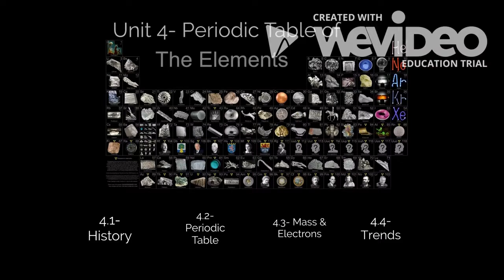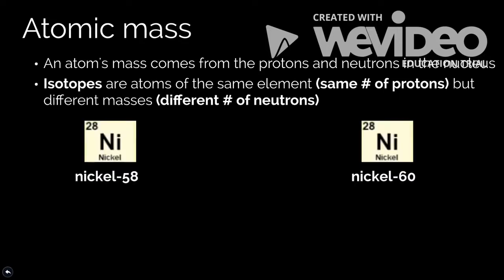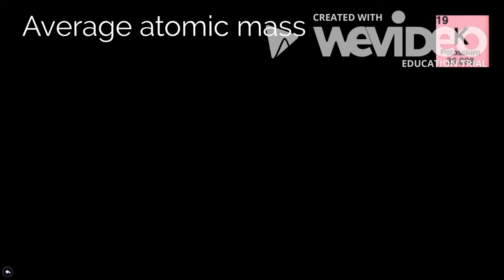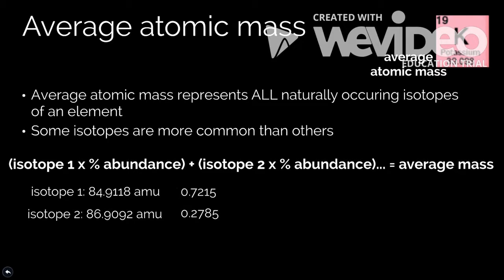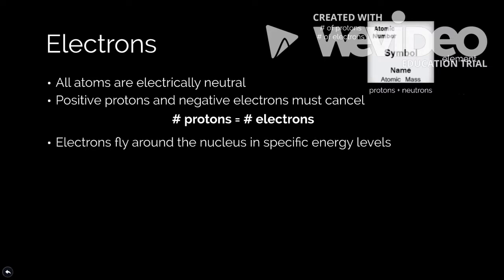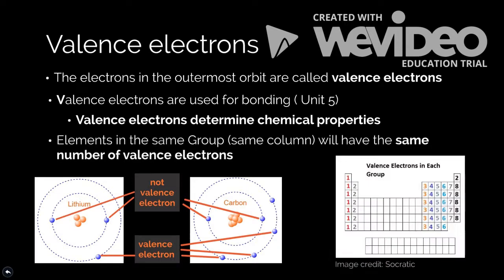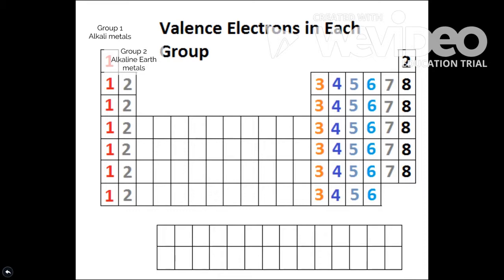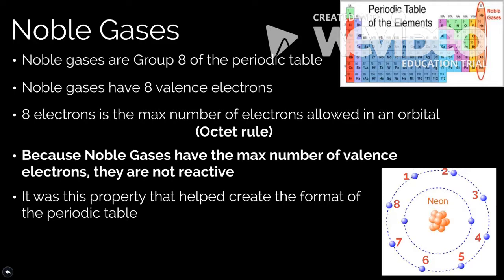04.3- Mass and Electrons